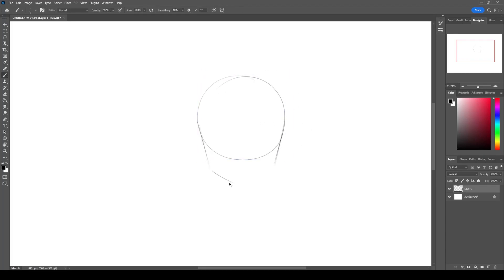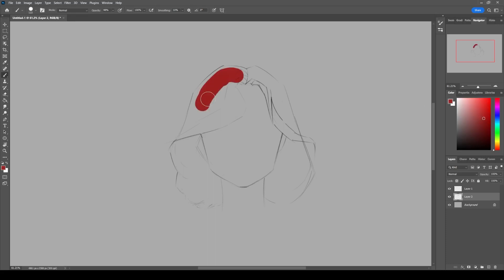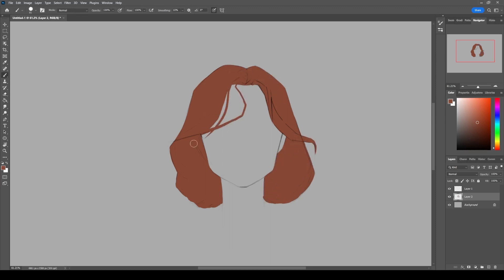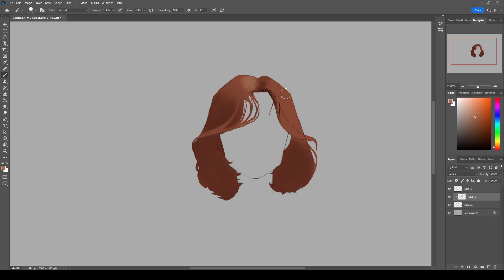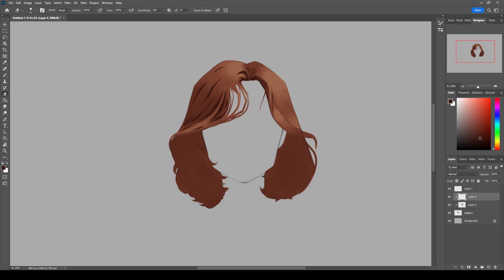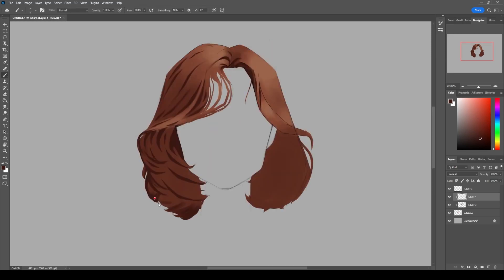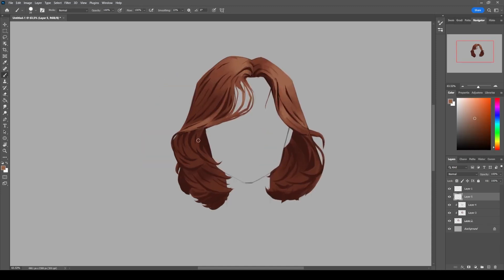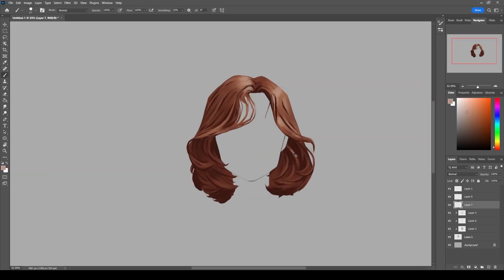How to paint hair I Photoshop tutorial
In this video I will show you how to render hair in photoshop. Like the video if you found this helpful.